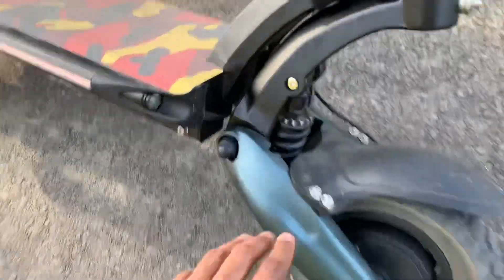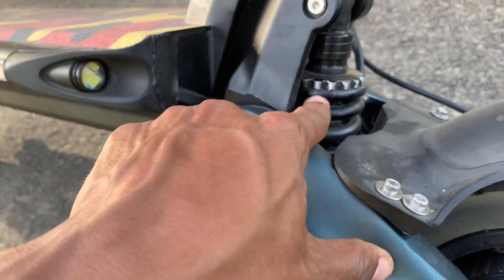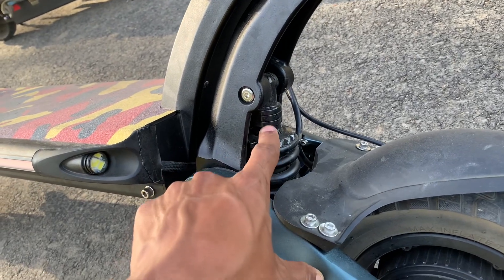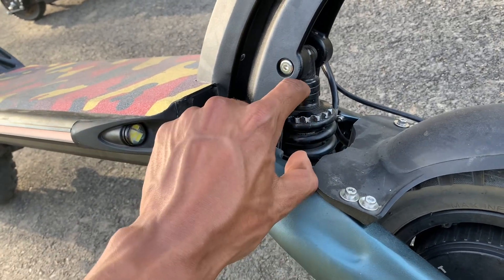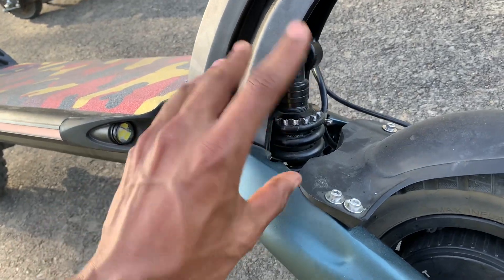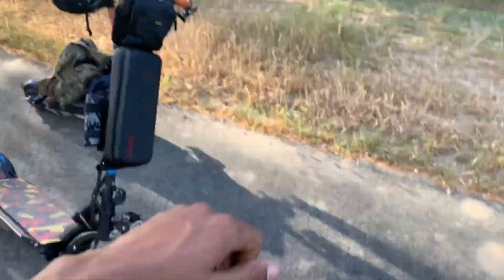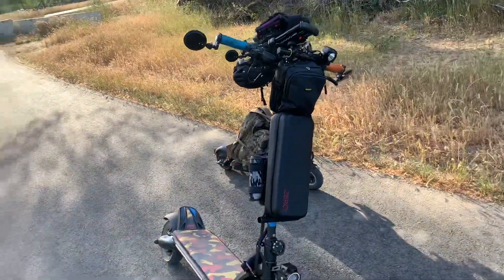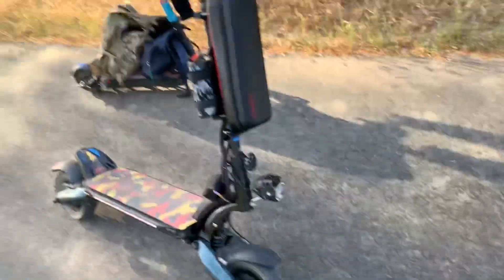NANROBOT D6+ External Battery Pack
Practicing makes perfect!

Thanks for joining the family!